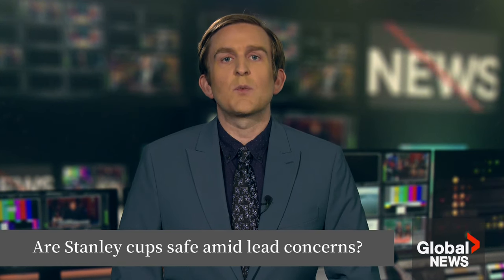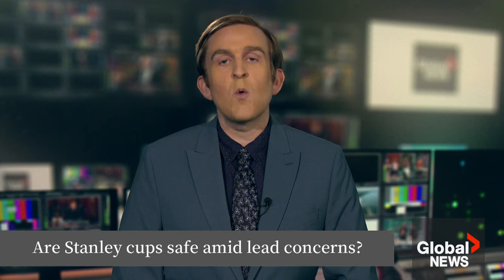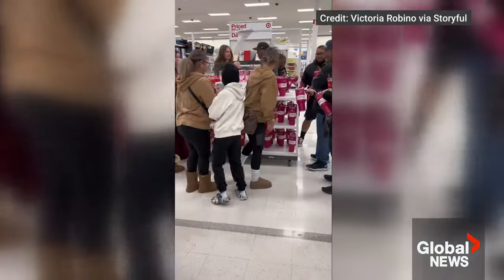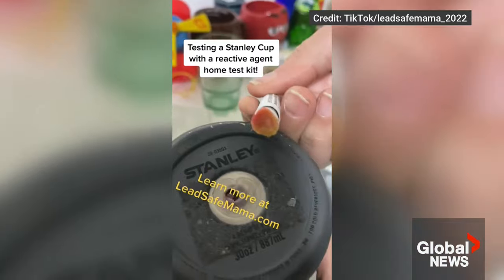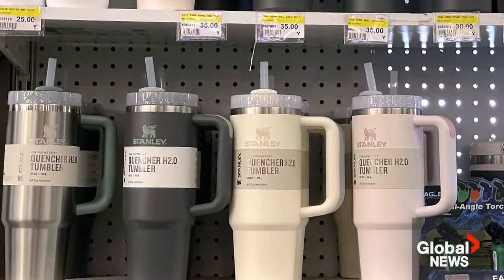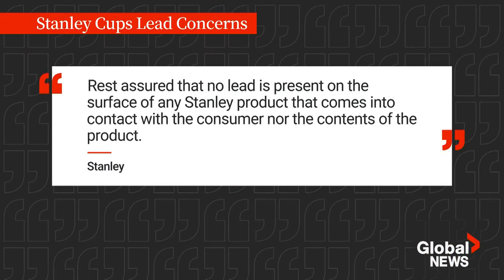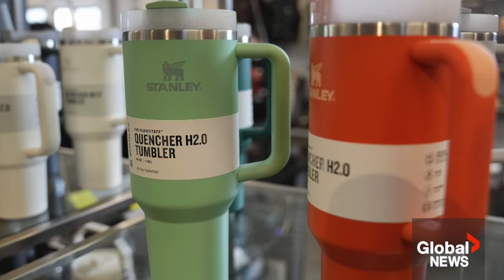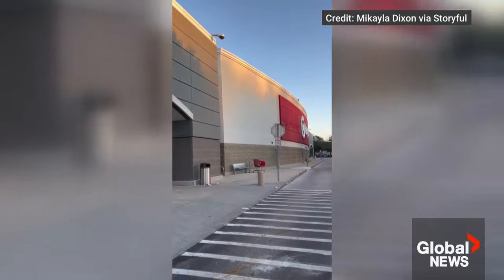Are Stanley cups safe amid concerns they contain lead?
Stanley cup water bottles and tumblers exploded in popularity in the past year, but they're facing scrutiny amid claims the products contain lead, which can be harmful to human health.

The company confirms on its website that there are traces of lead within the product, but adds the toxic chemical is not present on the surface of the bottle and thus consumers are not at risk of exposure.

As Sean Previl reports, while the company says its the bottles and tumblers are safe, one chemical expert says it that can depend on the product and how much wear and tear it's gone through.